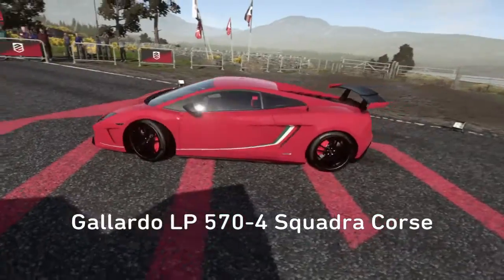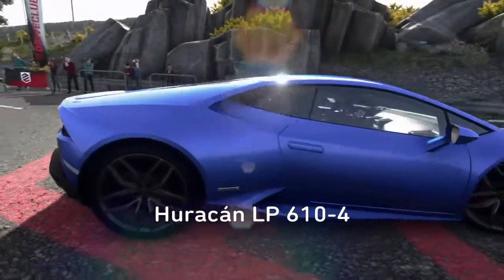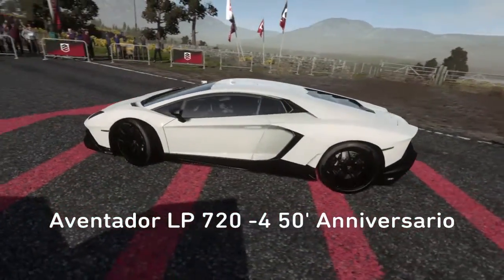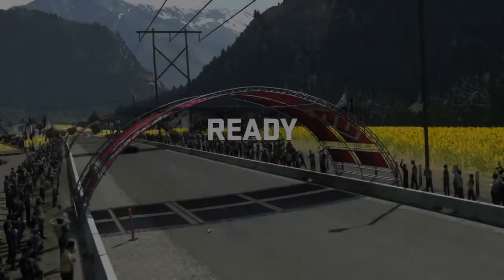Driveclub Lambo DLC & Wombat Buggie!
Here is my review on the Lambo DLC  Enjoy!! sorry for it being late. had some issues and decided to redo the video :p

Join a Awesome Gaming Community Site

Add Me on PSN: Eyes_of_Apollo